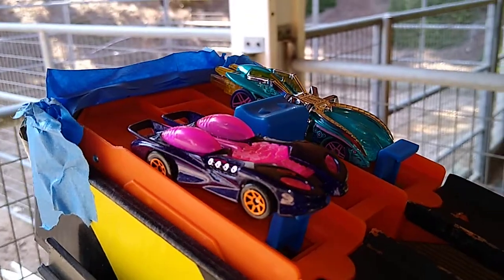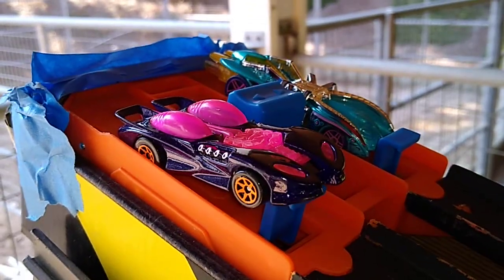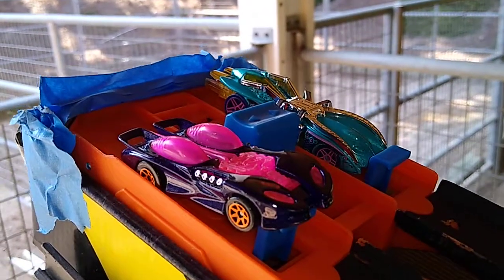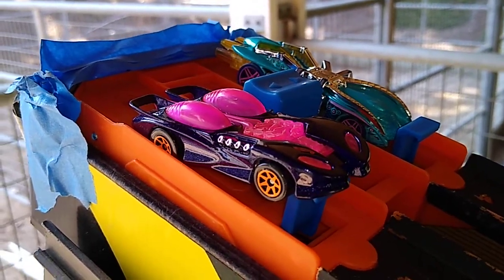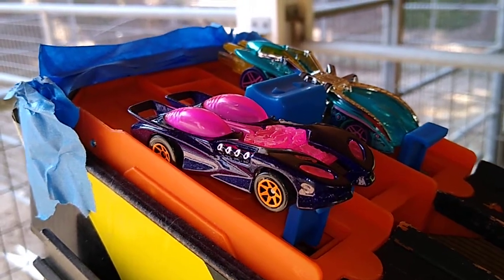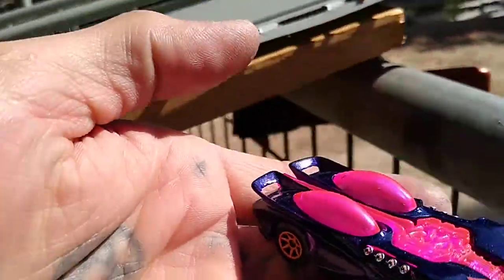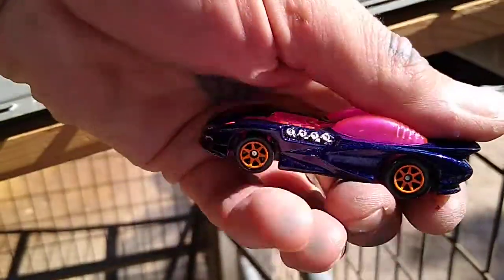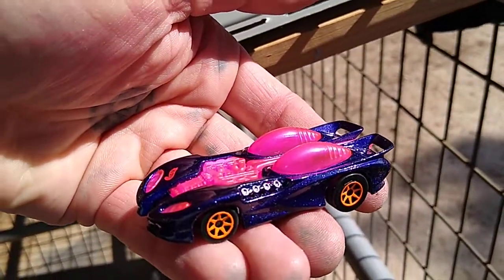Hot Wheels Track/50ft. 180 Outside Race, 1990's vs 2021, Winner Take All !!!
Hot Wheels Track race, 50ft,180 Turn outside,1990's hot Wheels vs 2021 Hot Wheels